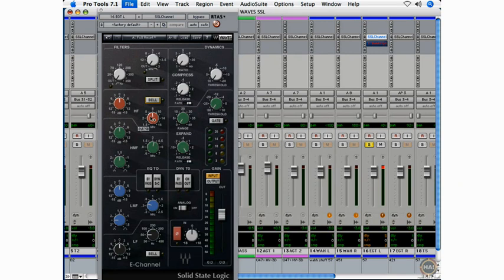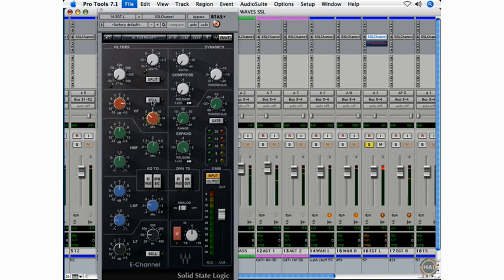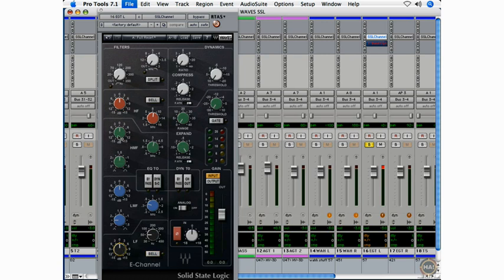WSSL 01 04